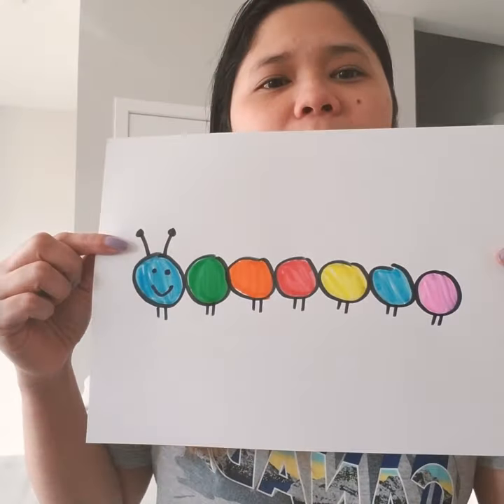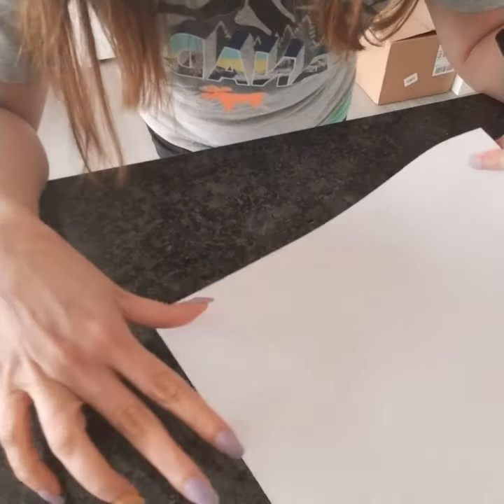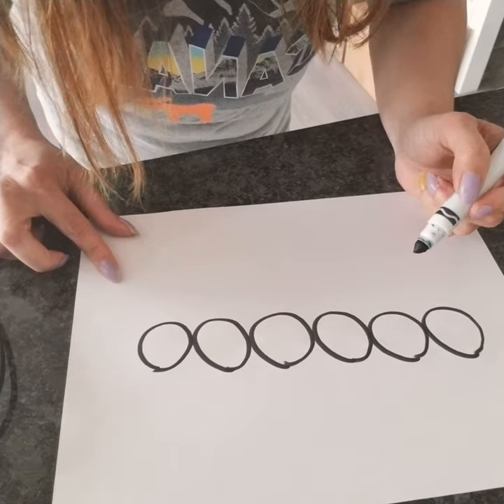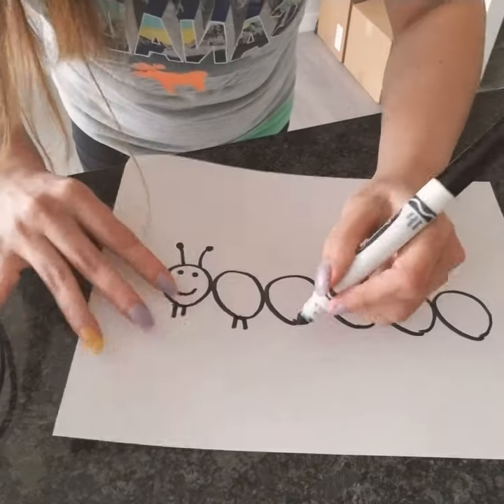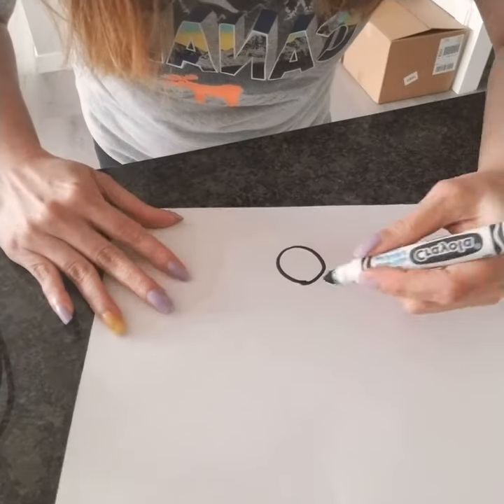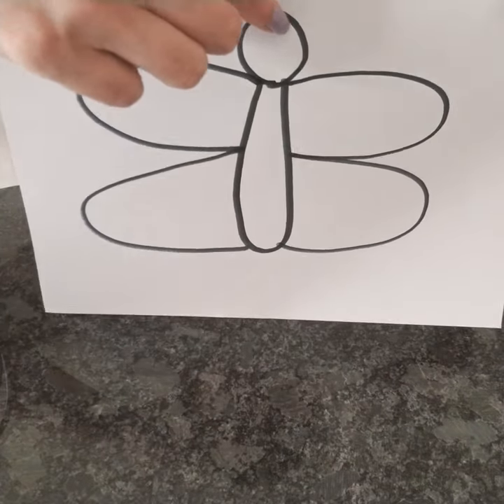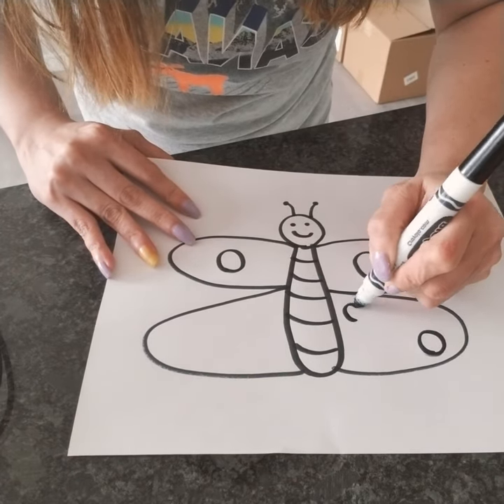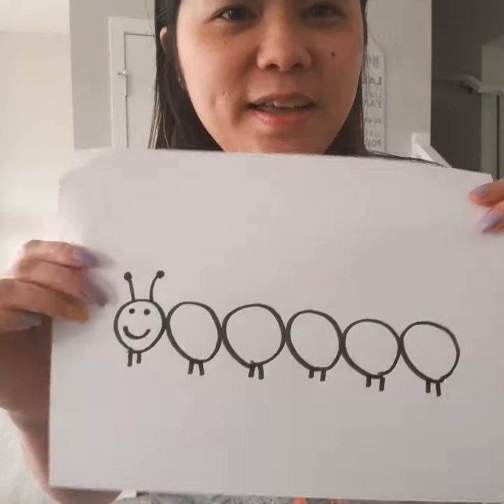Easy to draw Caterpillar and butterfly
Step by step learning on how to draw Caterpillar and butterfly.